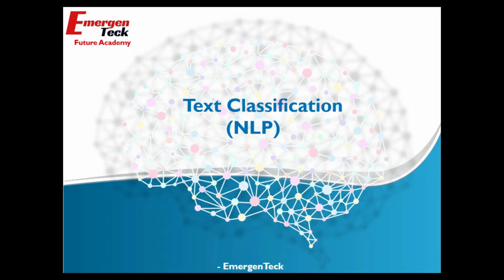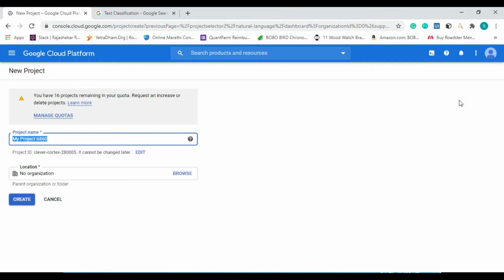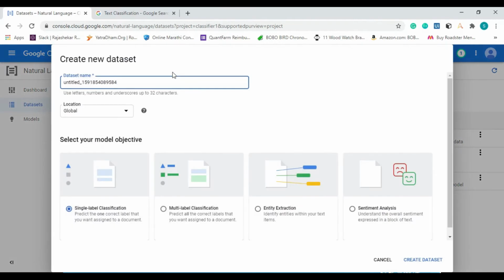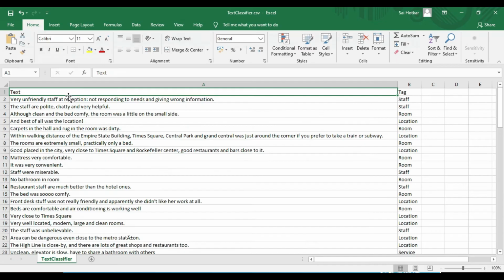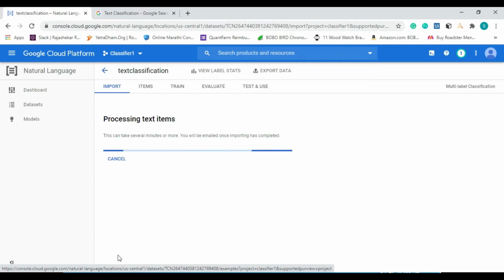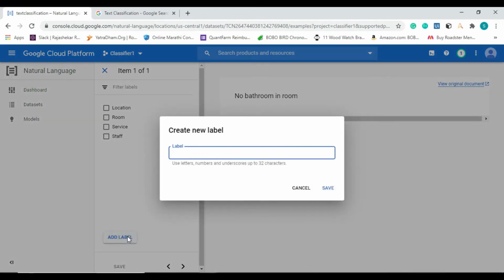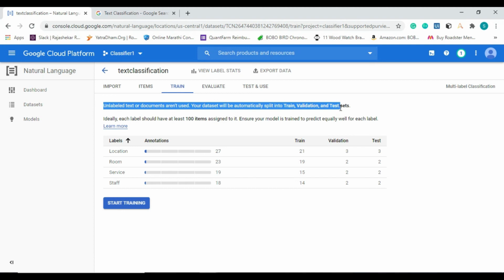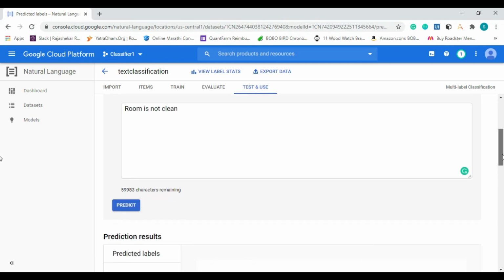Text Classification - Google AutoML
Text Classification with multiple labels.